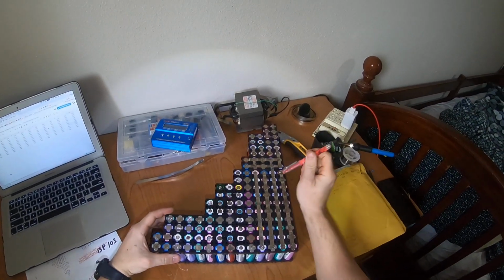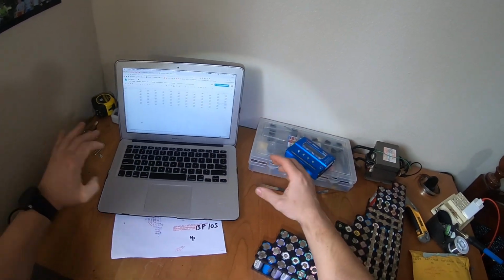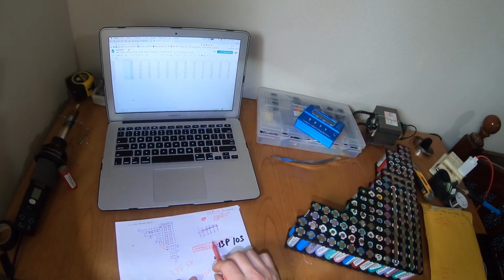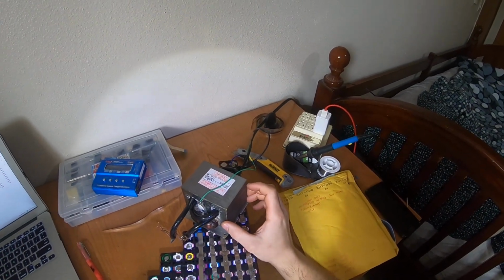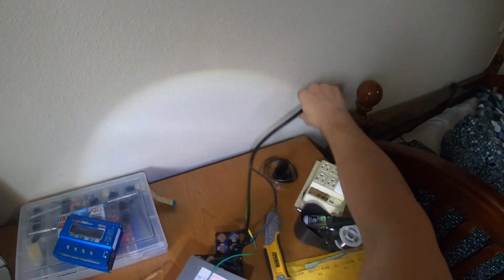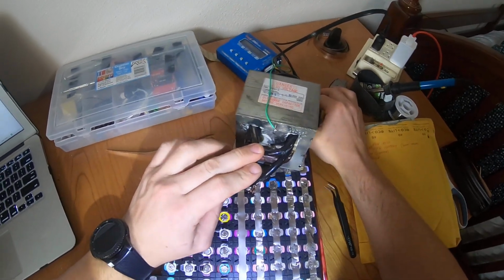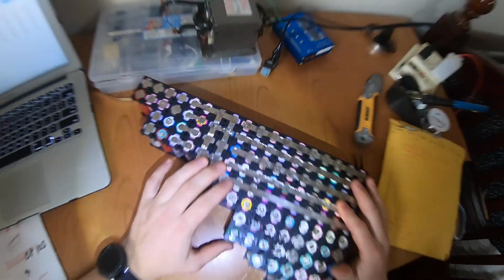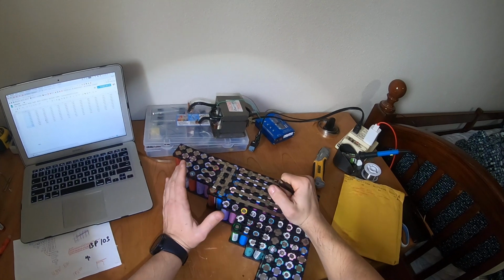(1th part) How to bild EV bike from used 18650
In this video I will show you, how to bild the battery for electric busycle use 18650 cells